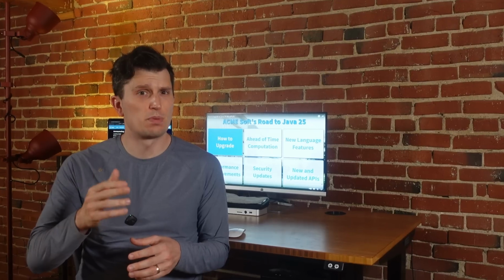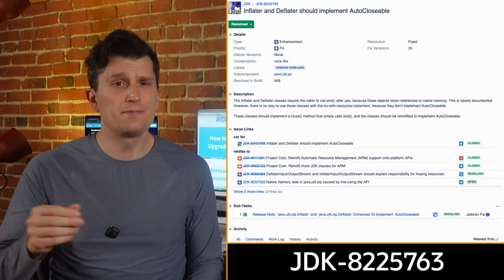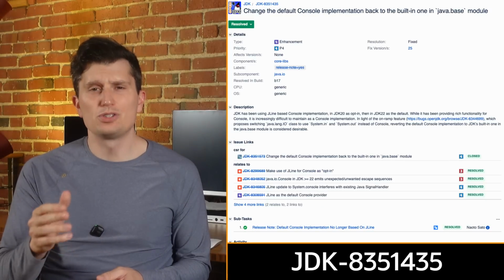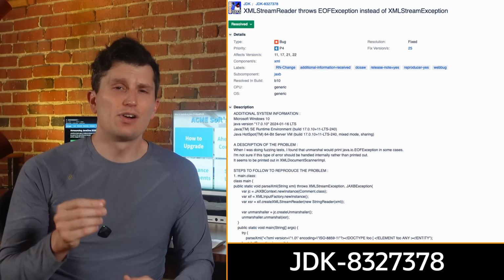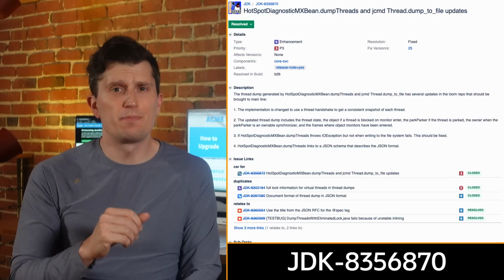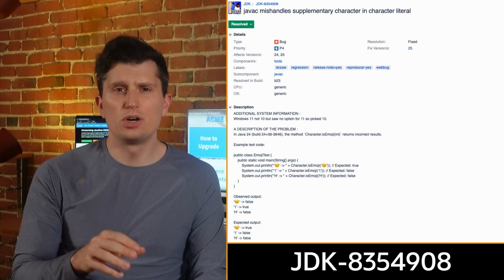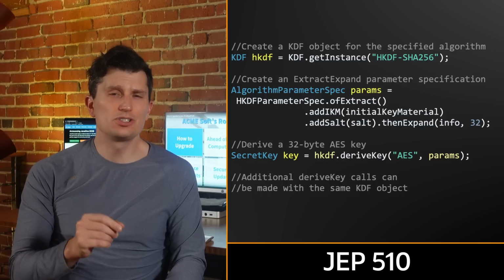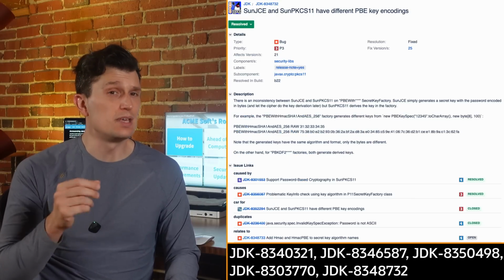What’s New in JDK 25? Full Release Notes Breakdown - Inside Java Newscast #98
JDK 25 is the latest release with LTS support offerings, which means many Java developers will be migrating to JDK 25 at some point in the future. In this episode of the Inside Java Newscast we will review the full release notes for JDK 25 to see all the noteworthy changes included in the newest version of the JDK.

Chapters
0:00 Intro
0:54 New Features
3:52 Deprecated Features
4:22 Preview Features
5:21 Other Updates
9:14 Runtime Updates
16:48 Security Updates
20:00 Outro